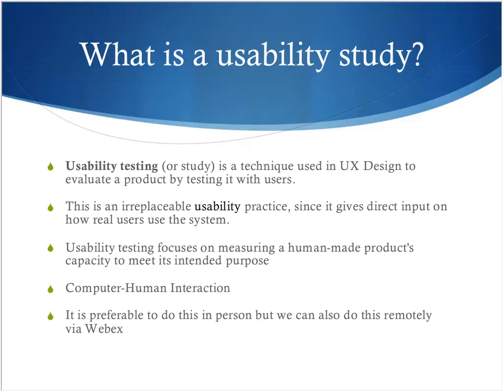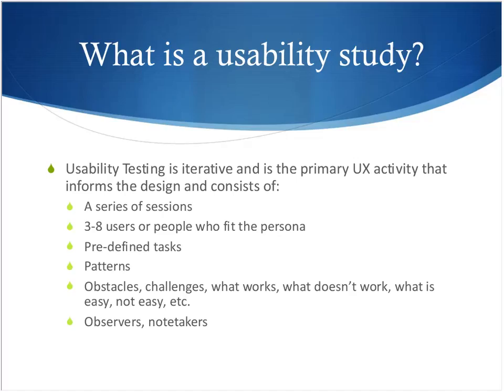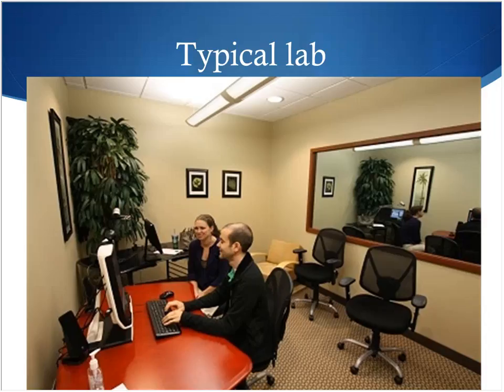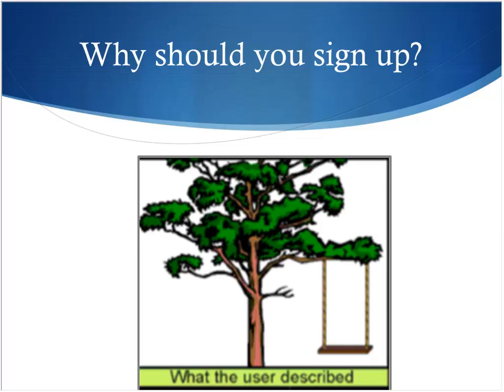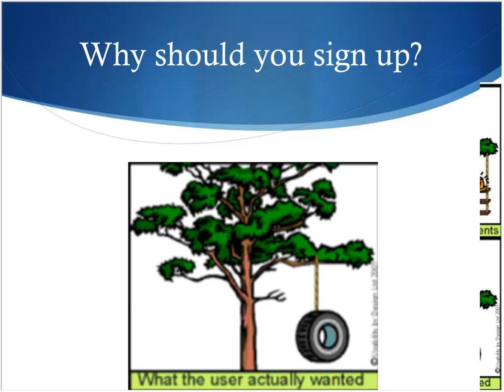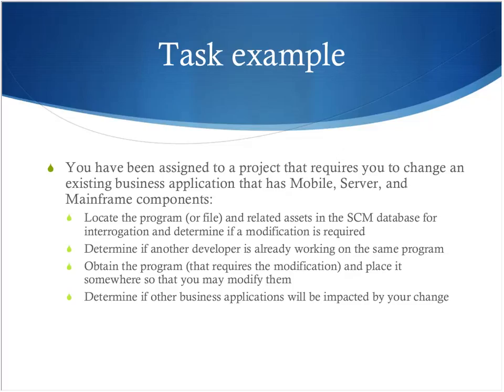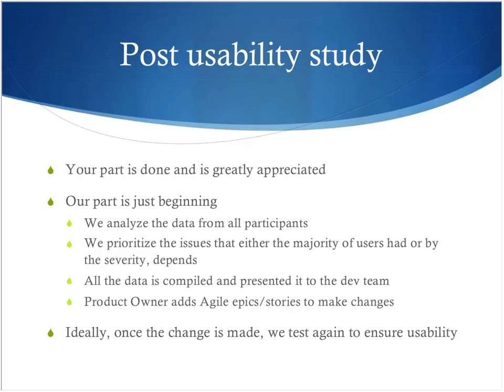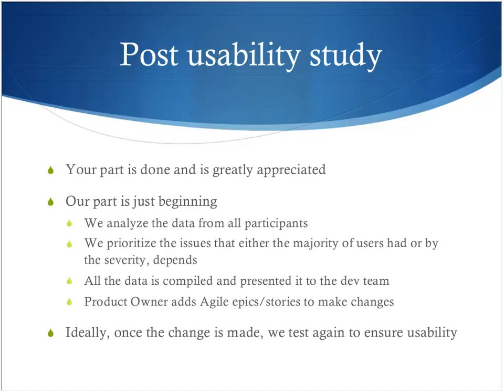Usability Studies—Helping us to help you